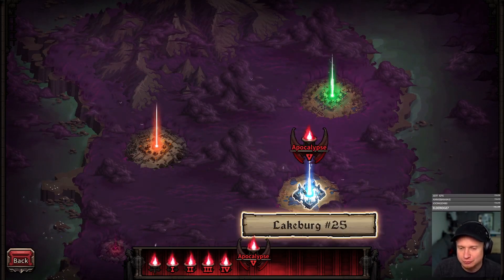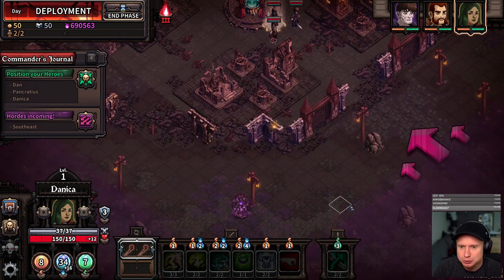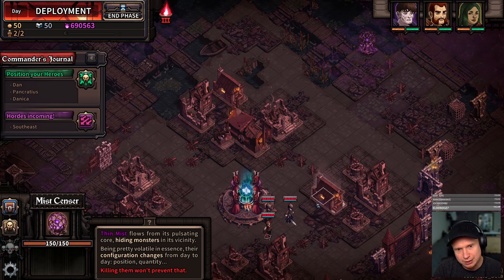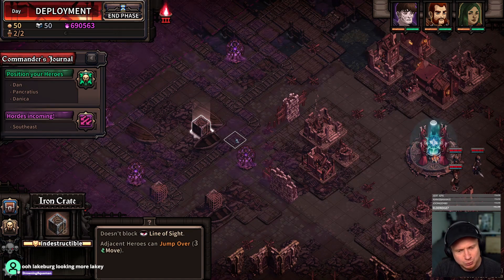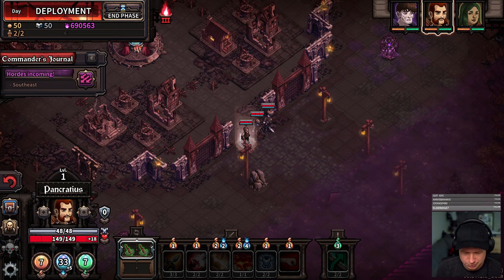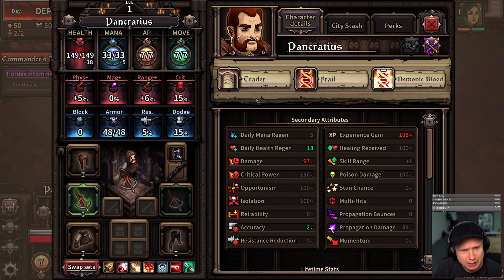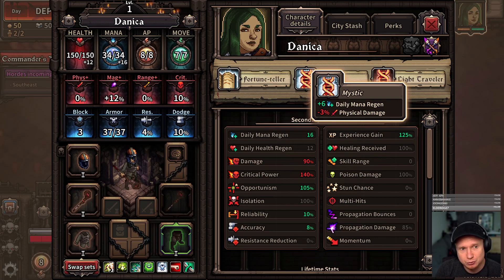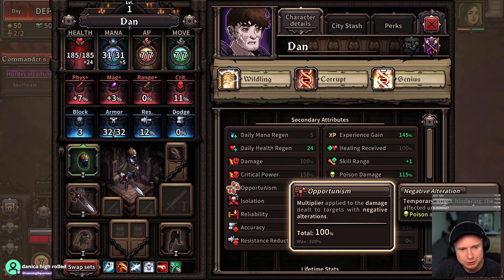Lakeburg 2.0 - First Look! (The Last Spell) [64-1]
Schedule Here:
Monday: Backpack Hero
Tuesdays: The Last Spell
Wednesdays: Darkest Dungeon II